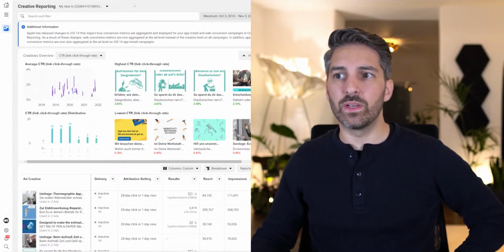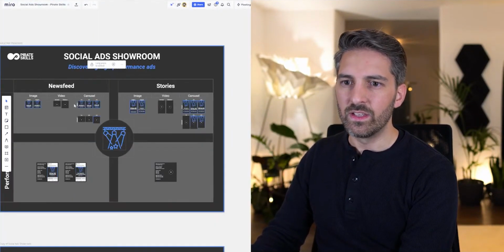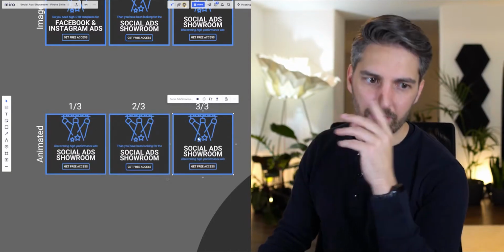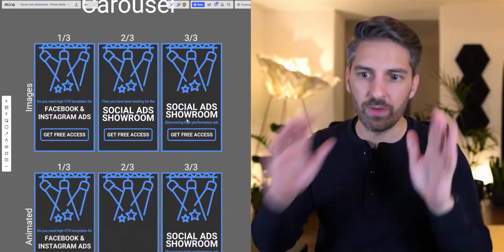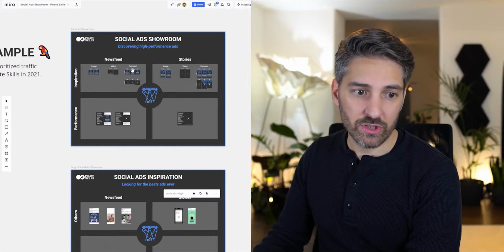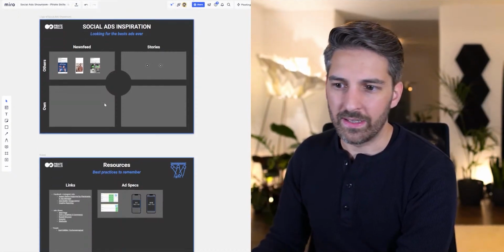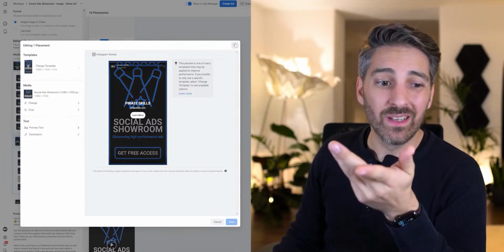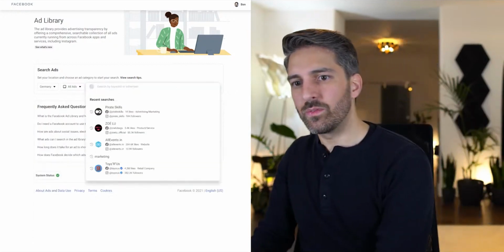Social Ads Showroom | Discovering high-performance ads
If you want to look at the details in the slides, you can download them

How do you discover ads that are highly engaging and profitable? Yes, you create a ton of ads and learn what works and what doesn't. But this process can take a lot of time to craft excellent ads and money to test them against real-world user behavior. Both time and money are our most precious resources, and we need to protect them. What if you could look at a whiteboard with the best ads you and others created and tested in the past and see what makes a difference in results? That's why we have created the Social Ads Show Room, a place to discover high-performing social ads.

Here is how it works:
1. Get inspired by the ads of other master marketers.
2. Create and show your ads and variations.
3. Keep track of your highest-performing ads to become better and better.

0:00 - Intro
2:36 - Proof that creatives are key
6:55 - The social ads showroom
19:11 - How to build better creatives
27:26 - Resources

Ben